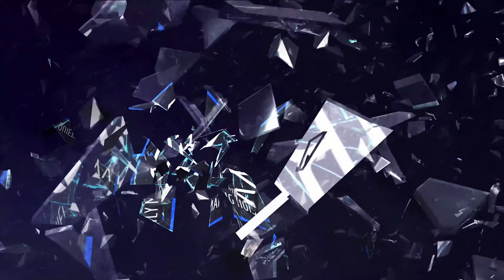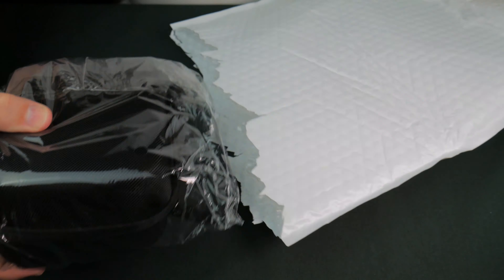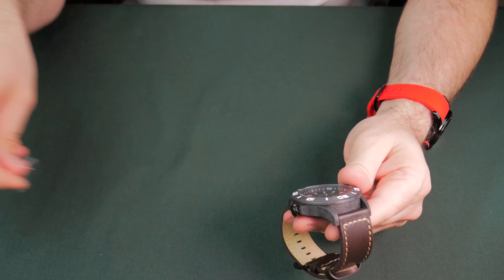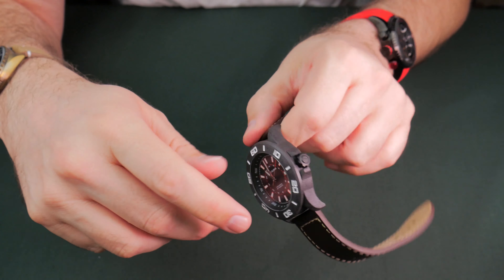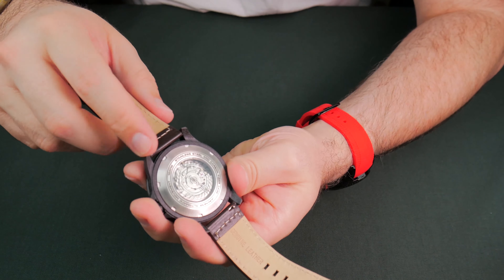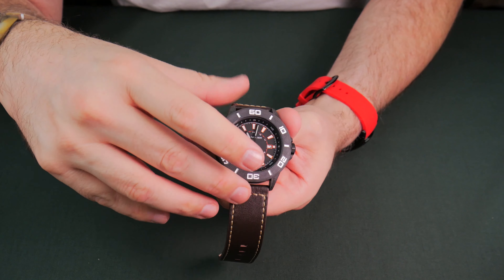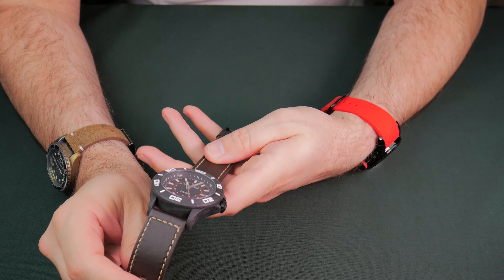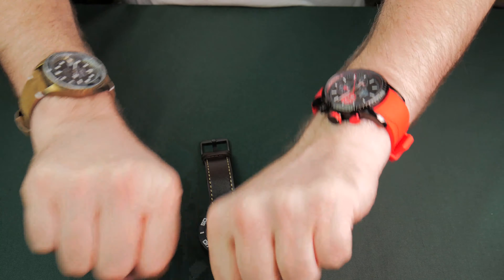Watch Gang Black Subscription September 2018 Unboxing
We open our Watch Gang Black blind subscription box, which is for September 2018.

Watch Gang is a watch of the month club.  The Black tier costs $99/month and offers a watch valued between $150 and $500 dollars, actual value, not MSRP.  Let's see what we ended up with in this blind unboxing.